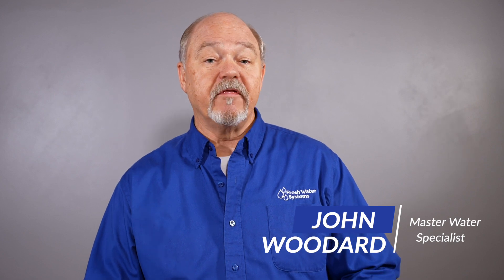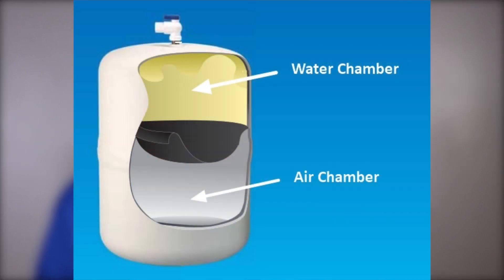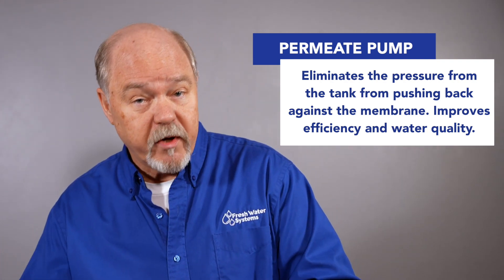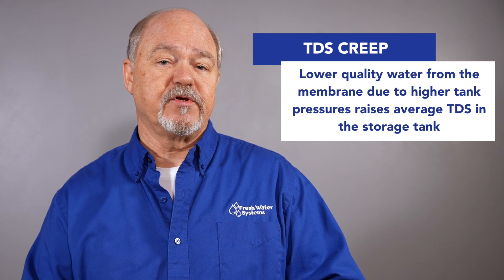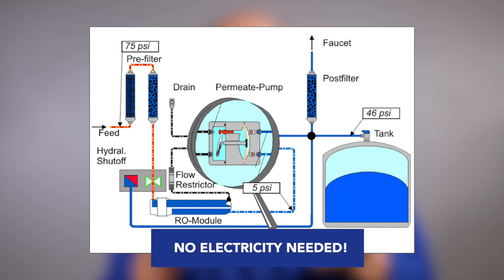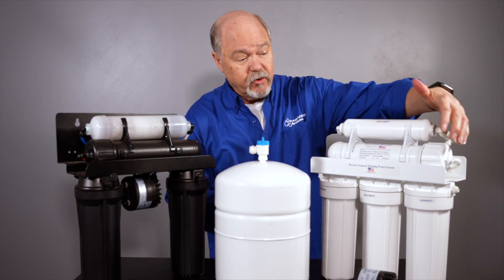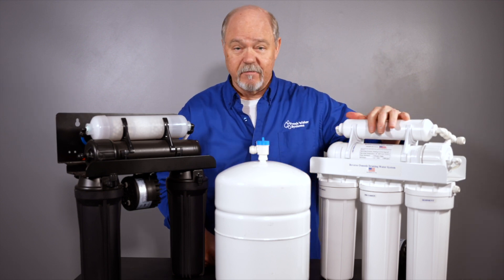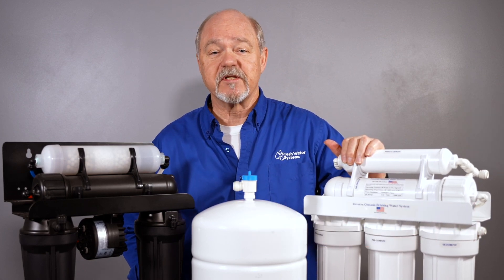What is a Permeate Pump, and How Can it Help my RO System?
Reverse Osmosis systems have a bad rap for wasting water. In this video, Master Water Specialist John Woodard will walk you through the problem of RO water waste, how permeate pumps solve the problem, and what systems or fixes are available to help you make sure your reverse osmosis system is running efficiently.

💦 Shop permeate pumps ON SALE & CALL US if you have questions about your RO system's compatibility with a permeate pump